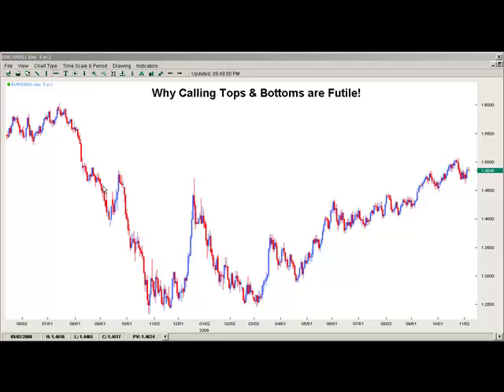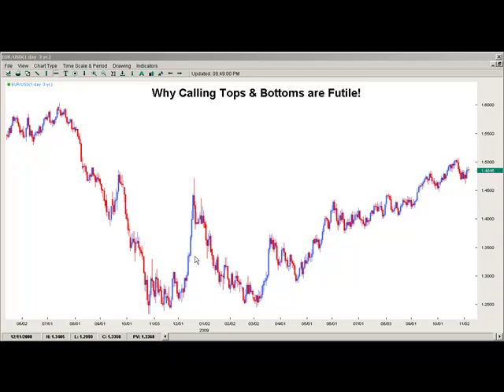Dont Bother Picking Tops and Bottoms (Try this instead)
Today I want to talk to you about why it's futile to try to pick tops and bottoms. Learn this lesson and you'll likely save yourself a bundle of money.